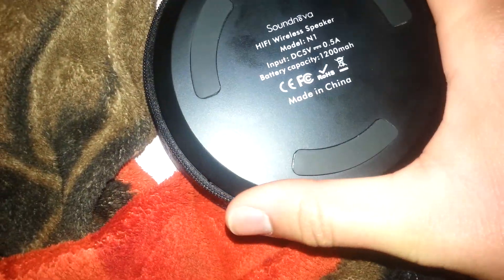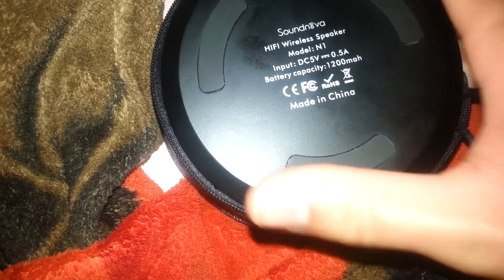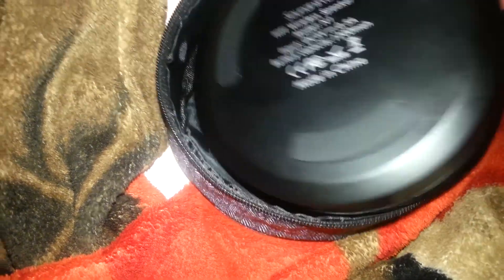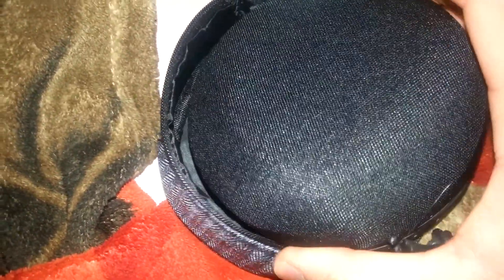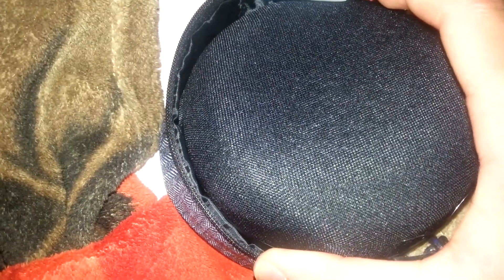Soundnova Bluetooth speaker unboxed review :)😀🙂😎